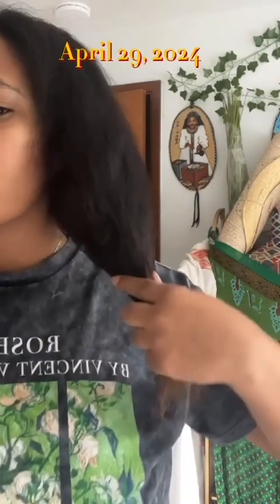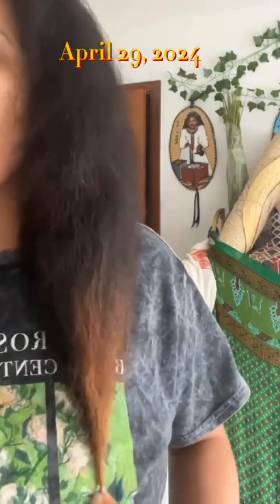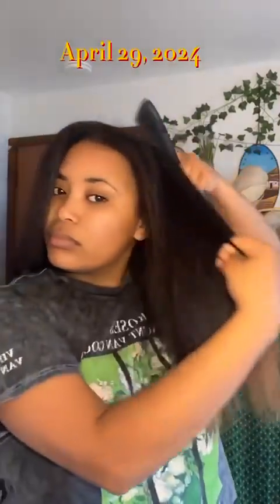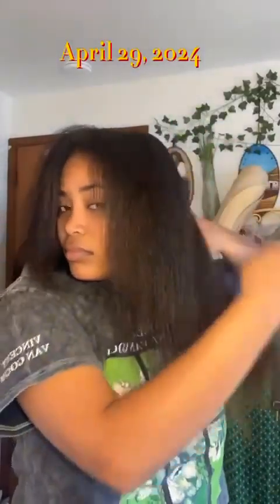Harmony oil review from the amazing timnit thank you for the feedback .